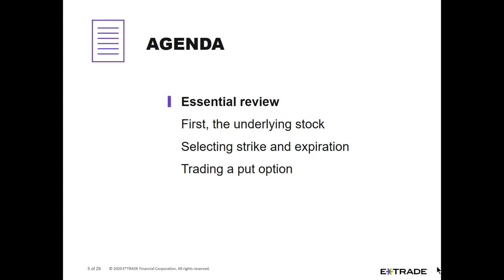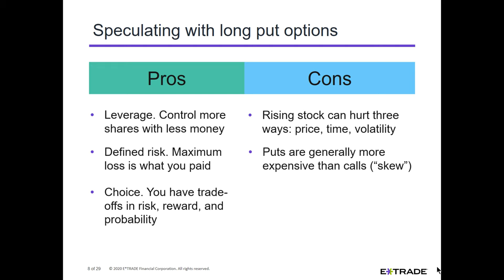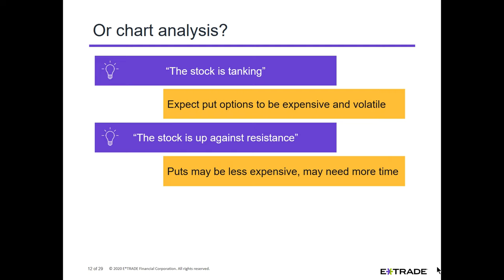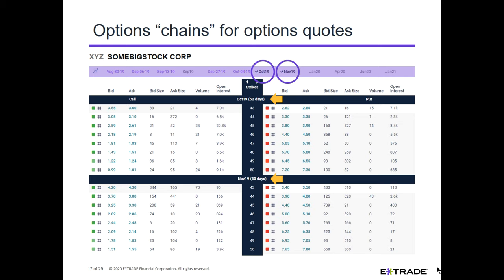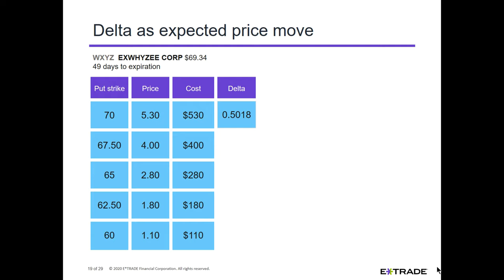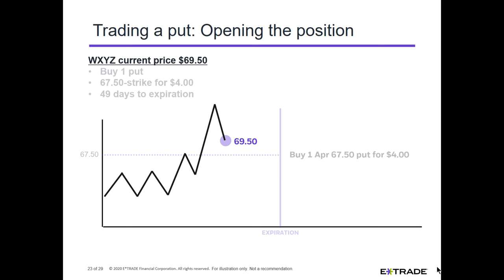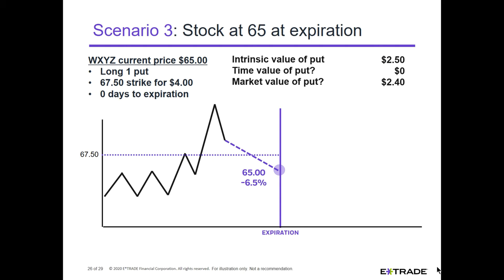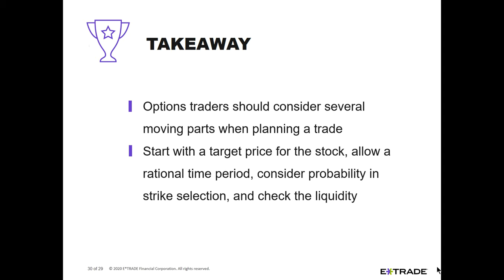Buying put options to take advantage of downward moves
Everyone knows markets can go up and down, but not everyone knows how to potentially profit during those downward moves. In this session, you’ll learn how to use put options to possibly extract a profit from a falling market.

Important Note: Options transactions are intended for sophisticated investors and are complex, carry a high degree of risk, and are not suitable for all investors.